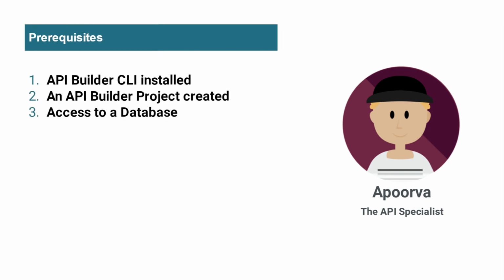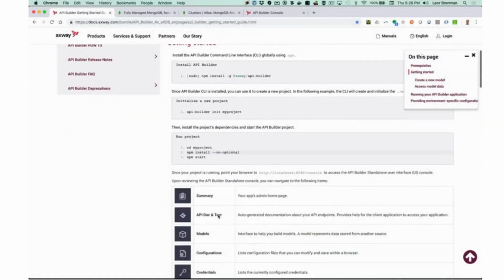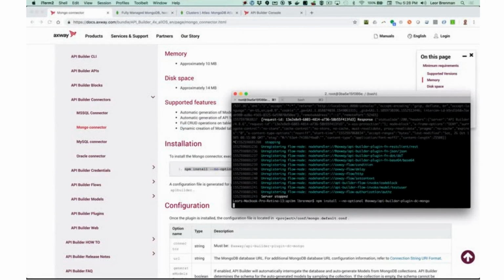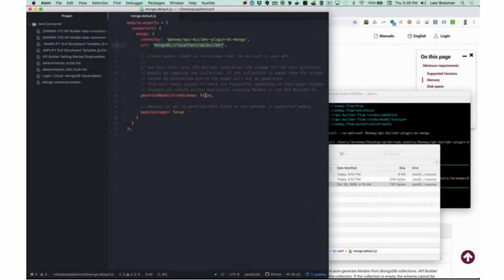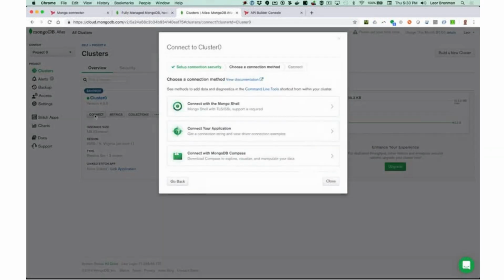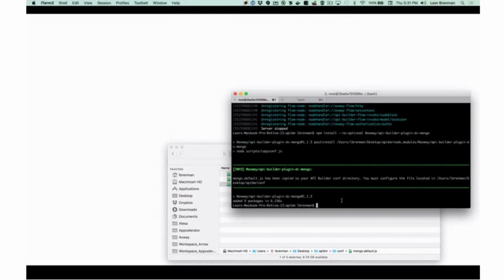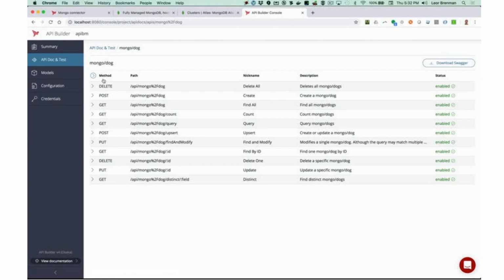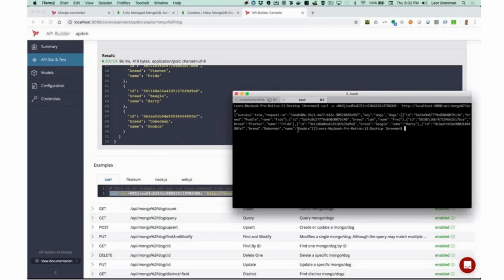AMPLIFY Platform Demo | How to automatically create APIs from your databases in API Builder